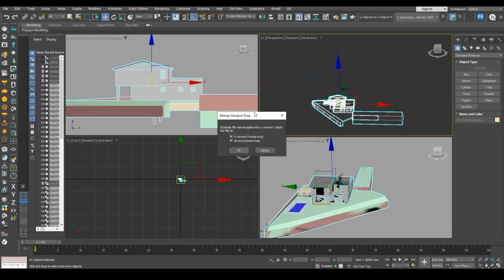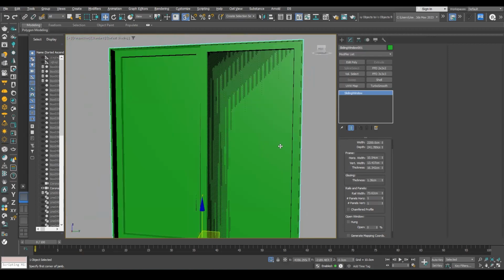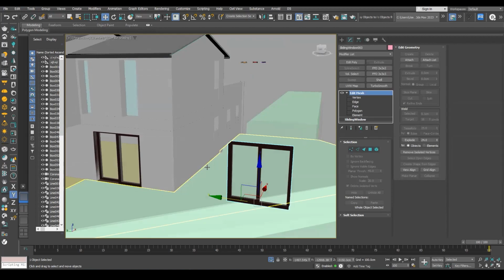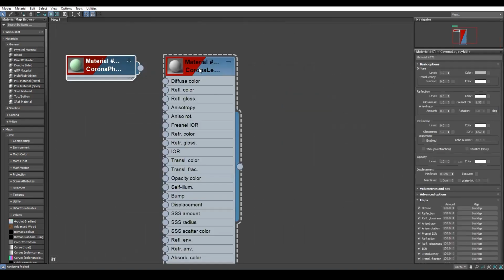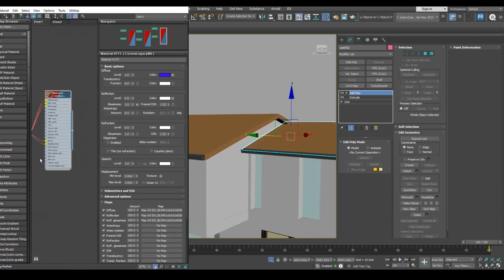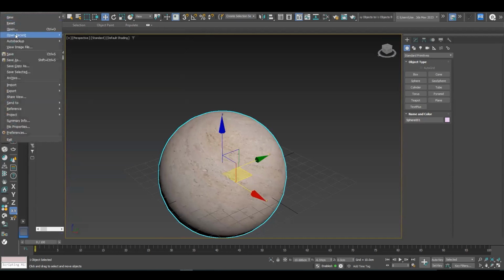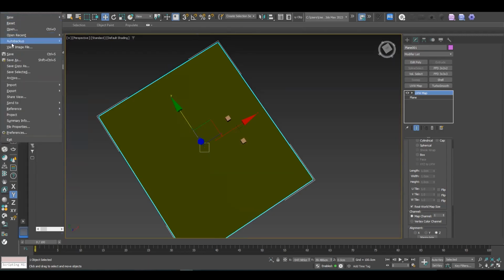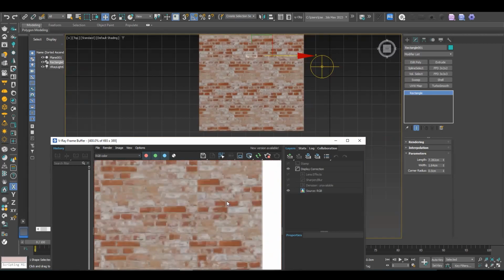EXTERIOR DESIGN (Materials) and so on! 3Ds Max CLASS🔥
How to design exterior in 3Ds Max & Corona/Vray for beginners 2024!
How to Create Materials in 3ds Max Vray and Corona?